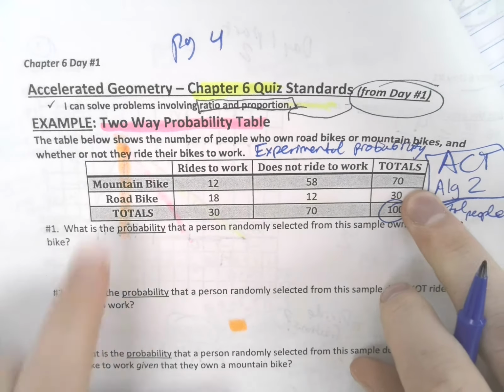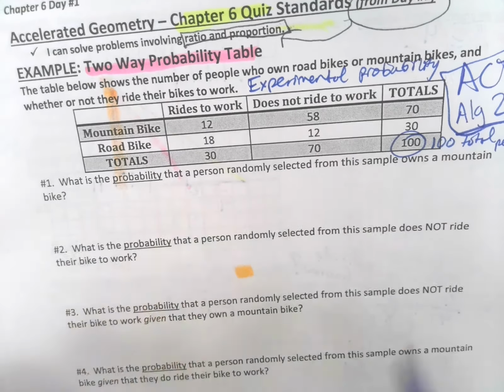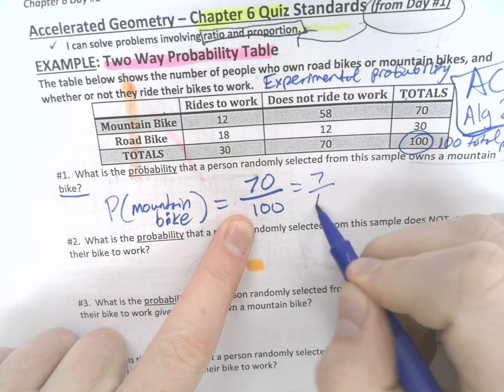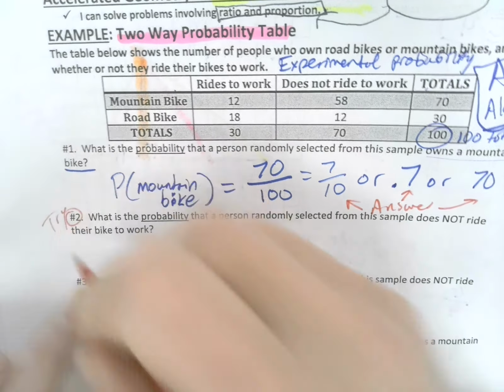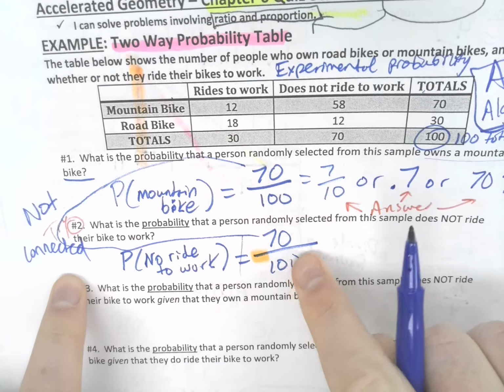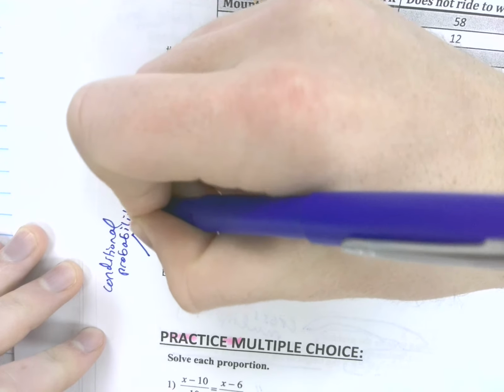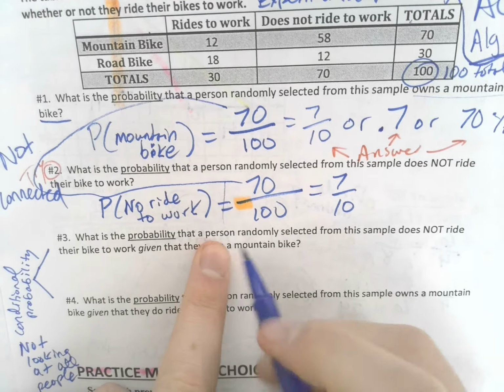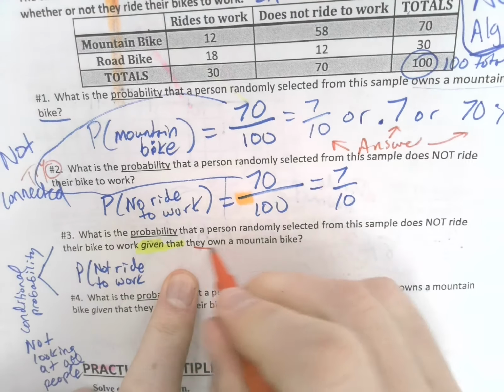Acc. Geo. Ch. 6 Day 1 Part 2